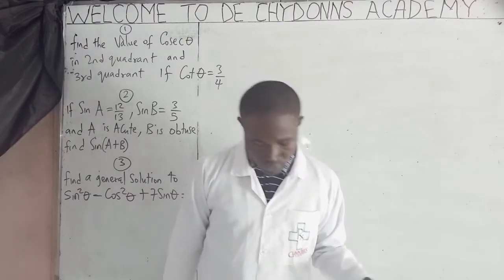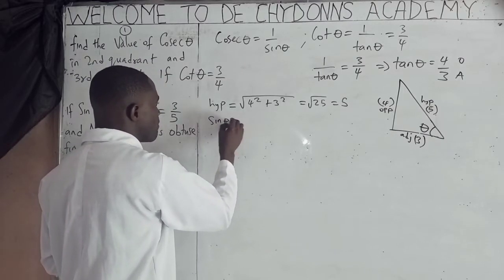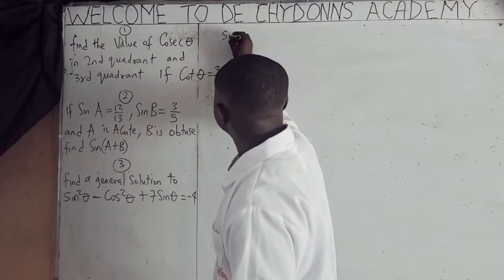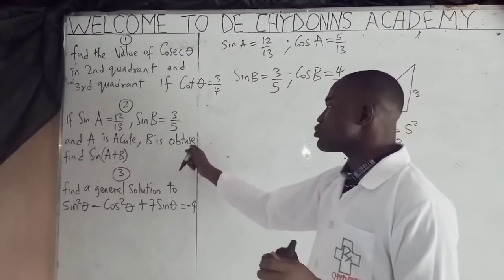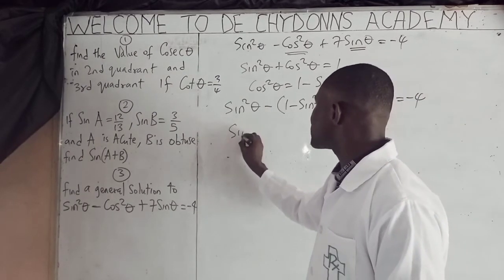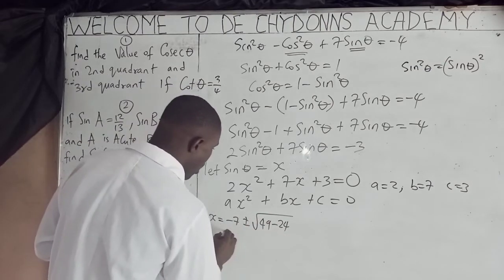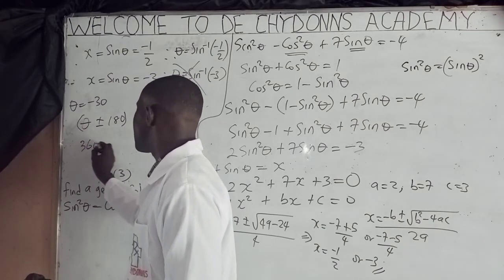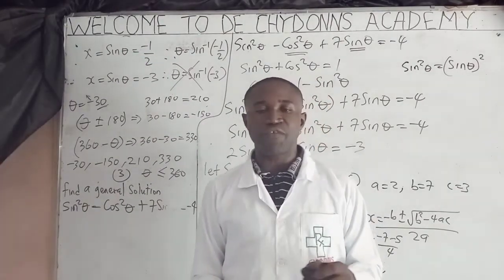Questions on trigonometry